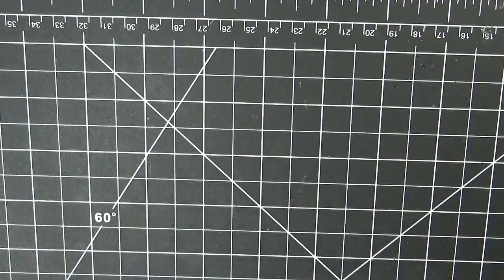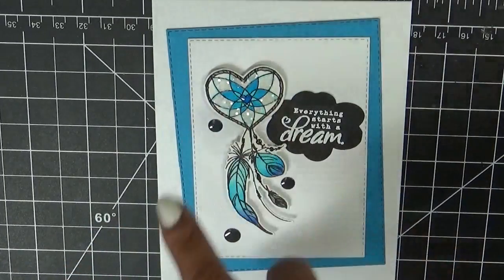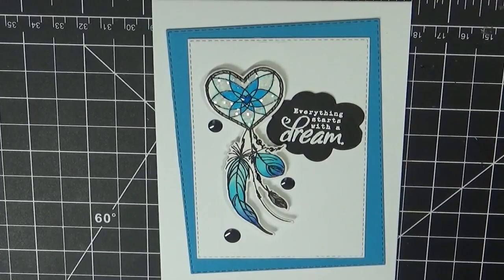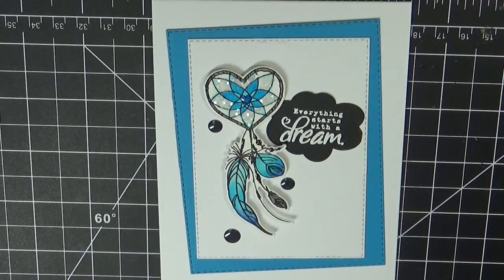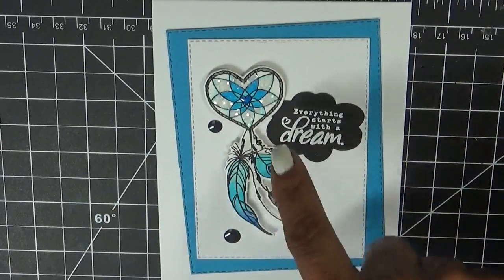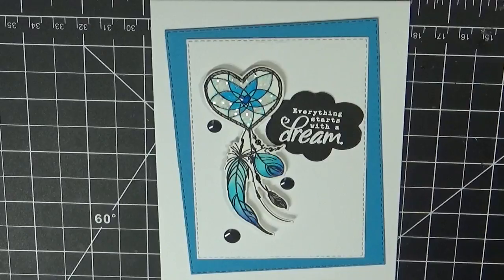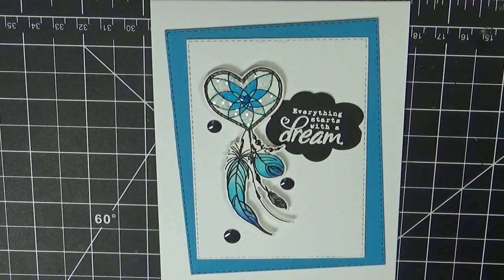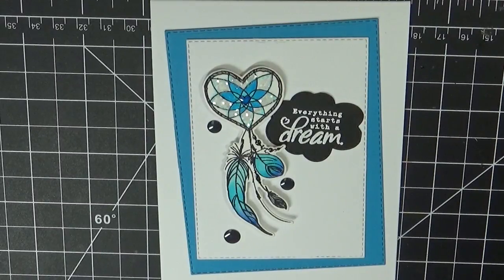MCT 80th Edition Release Sneaky Peek #2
GOOD MORNING my sweet friends & welcome to our 2nd day of sneaky peeks!!